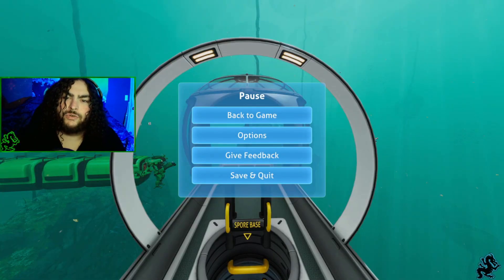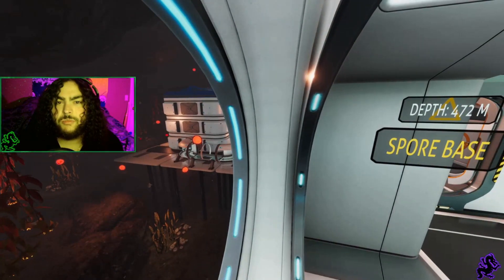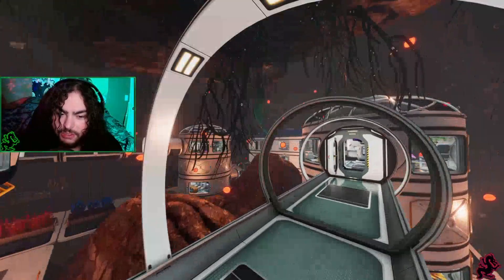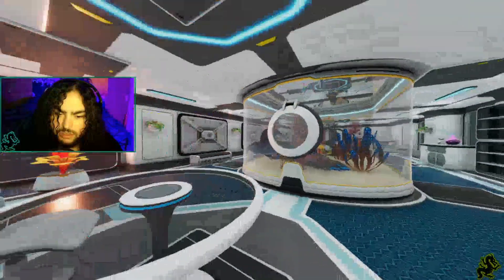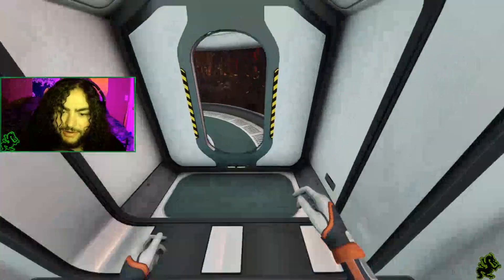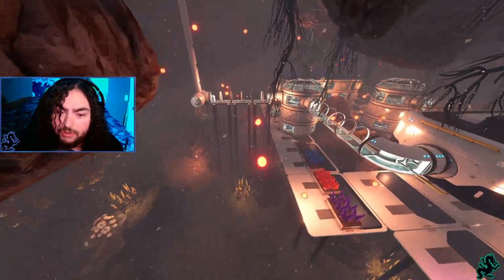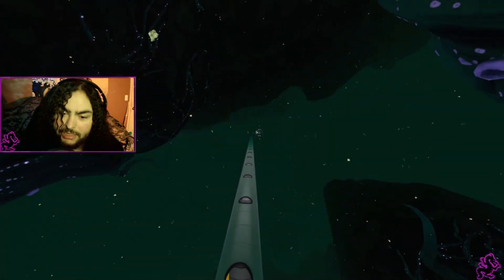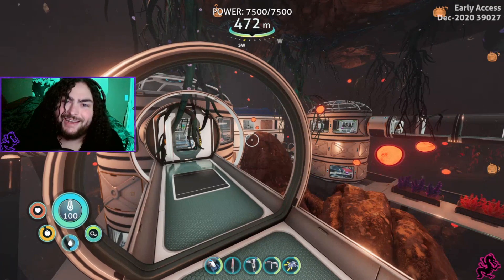CRIBS - Subnautica: Below Zero Edition - Ep. 3 - Deep Deep cave base!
Welcome to the caves, deep beneath the Lilypads zone! In this cave you will find grand cotton anemone's and glowing spores all over; oh and my base! My base that is detailed and that connects ALL the way to the upper Lilypads zone, over 300 Metre up!

Do you want to know more about Jesus Christ and the Bible?